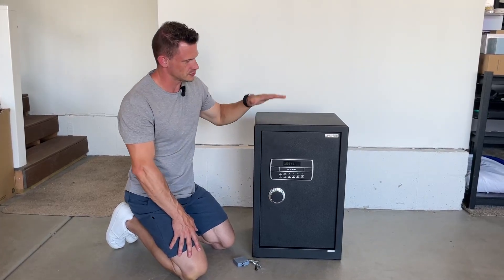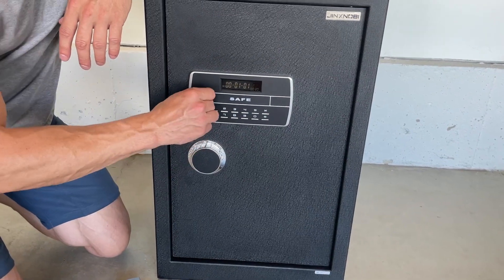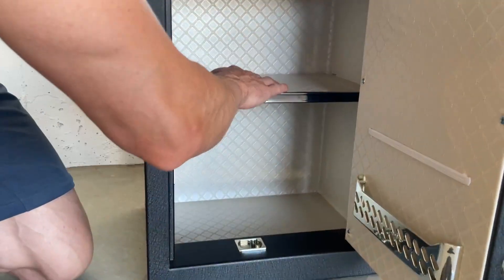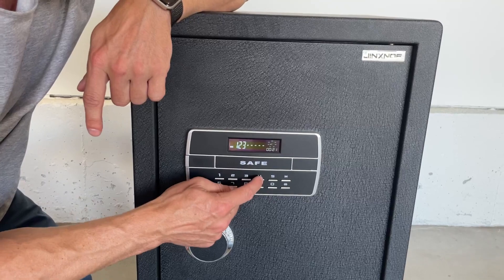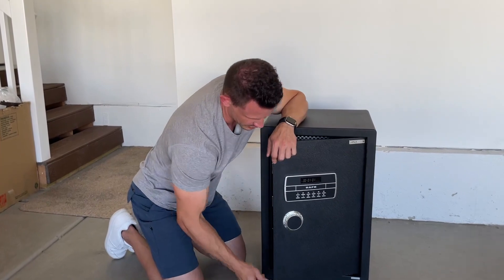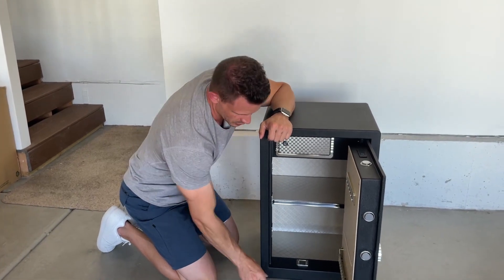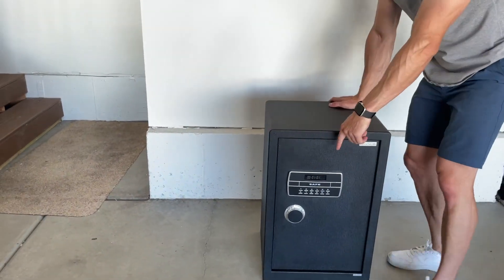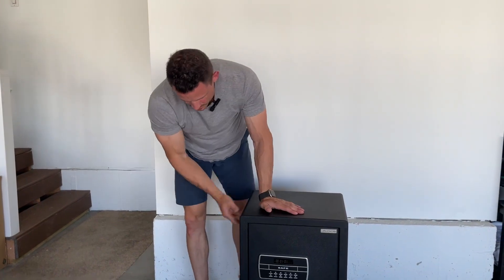Large Safe Box ,4 2 Cubic Feet Home Safe Box, The Size and Security You are Looking For! REVIEW